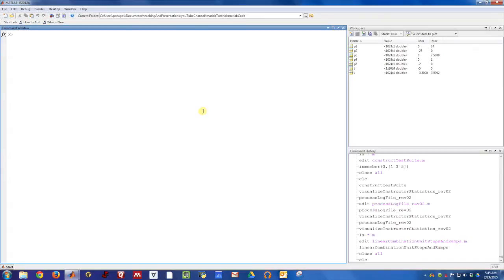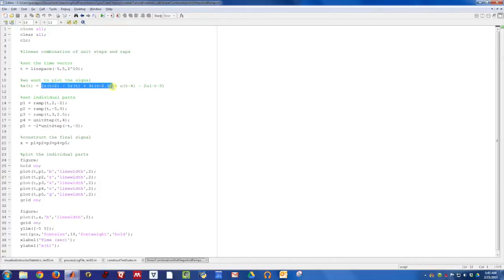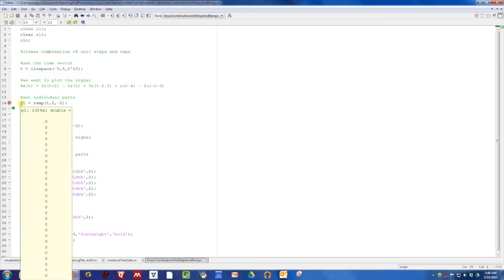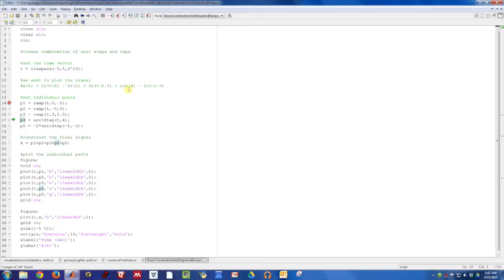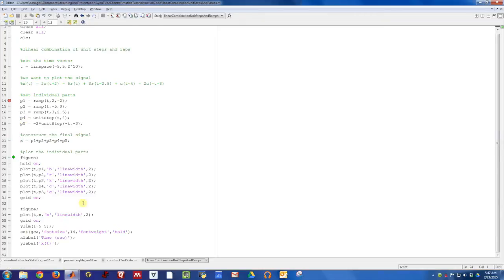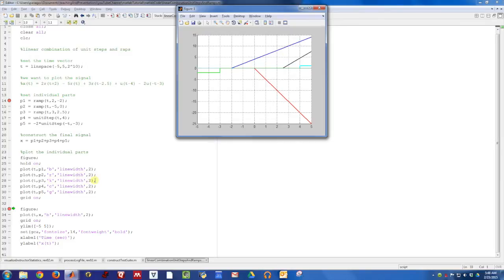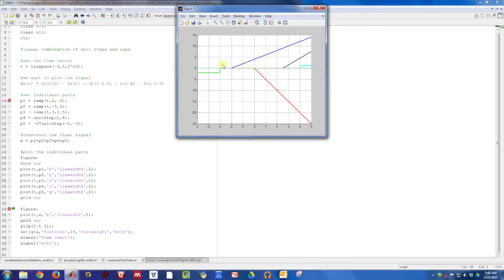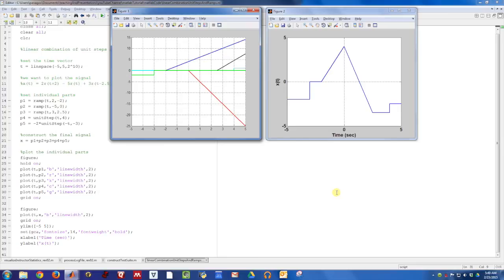Matlab Examples - Linear Combination of Unit Steps and Ramps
This example construct and plots a signal x(t) that is a linear combination of various time-shifted unit step and ramp functions.   Each component of the signal is constructed using the "ramp" and "unitStep" functions detailed in the previous videos.  The final signal is constructed by summing all components of the signal to form the final x(t).  This type of signal (i.e. a linear combination of unit steps and ramps) is often analyzed in undergraduate linear systems courses.